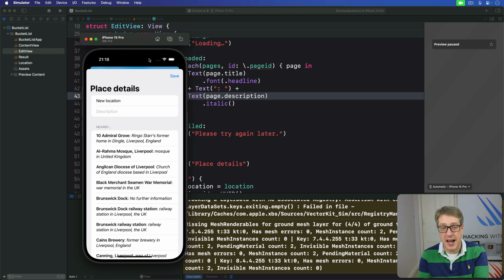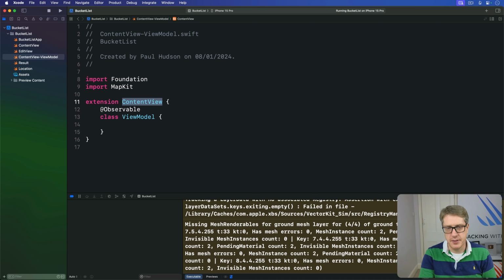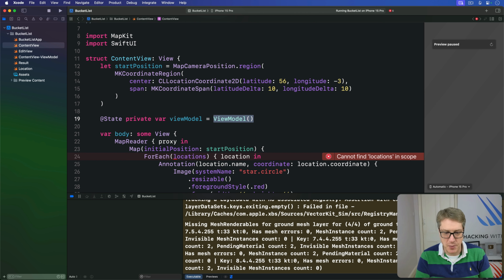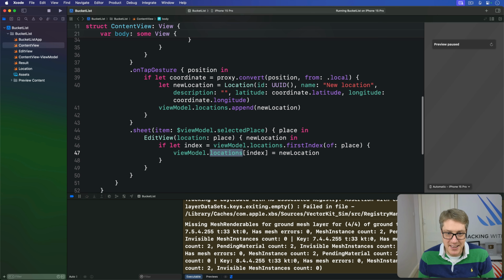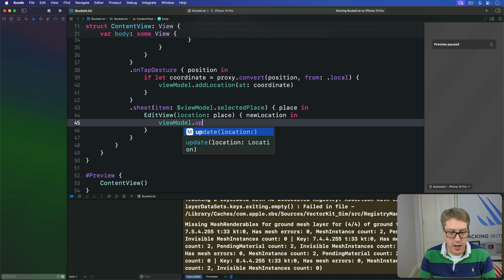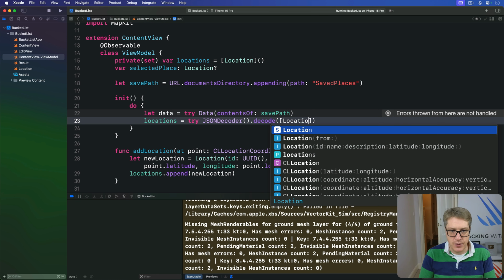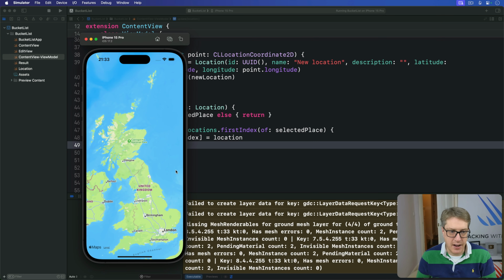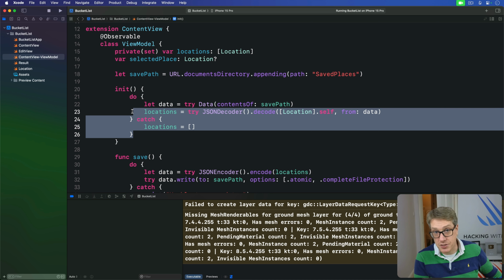Introducing MVVM into your SwiftUI project – Bucket List SwiftUI Tutorial 11/12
11. Introducing MVVM into your SwiftUI project: This video